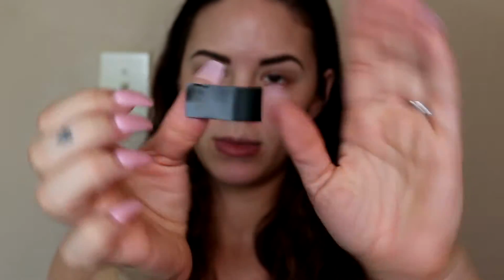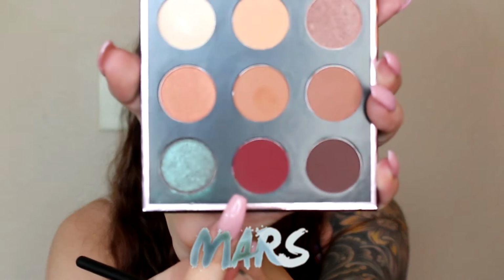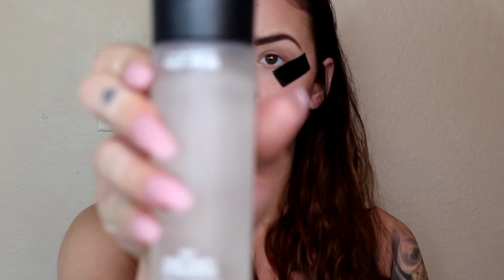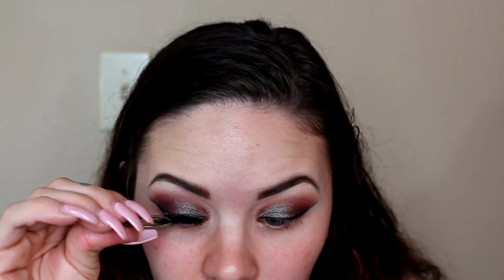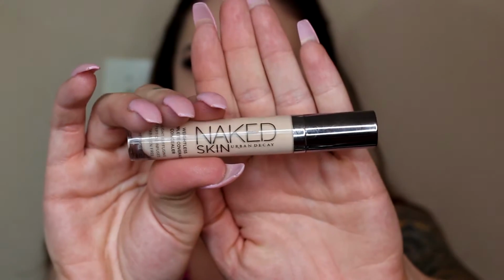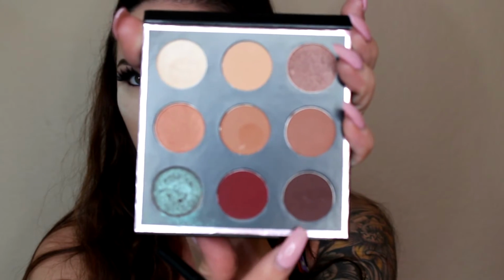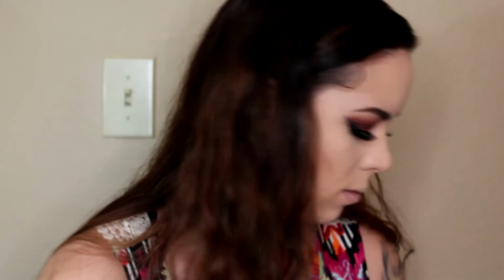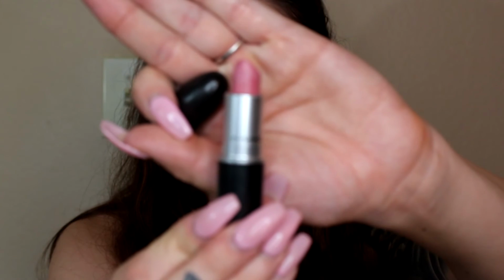My first makeup tutorial: Manny Mua Makeup Geek eyeshadow palette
Hey Guys! This is my first makeup tutorial, I'll be using the Manny Mua eyeshadow palette for a dramatic "mermaid" look.
Please leave questions or comments below, and let me know if there's any videos you'd like to see.

Products Used:
-Mac Soft Ochre Paint Pot
-MakeupGeek MannyMua eyeshadow palette
-Tarte Clay Pot liner
-KoKo "Goddess" lashes
-Benefit Porefessional face primer
-Too Faced Born This Way Foundation "Vanilla"
-Urban Decay Naked Skin Weightless Complete Coverage Concealer "Light Warm"
-Marc Jacobs Highliner Gel Eye Crayon Eyeliner
-Makeup Forever Pro Bronze Fusion Bronzer "20M"
-Nars Blush "Deep Throat"
-Mac "Soft&Gentle" Highlight Powder
-Rimmel London Lash Accelerator
-ColourPop Lippie Pencil "Skimpy"
-Mac Satin Lip Stick "Snob"
-Mac Fix+

Brushes Used:
-Real Techniques Beauty Sponge
-Morphe B43
-Morphe M222
-Morphe G26
-Morphe B70
-Morphe M439
-Morphe M501
-Morphe E6
-Morphe E3
-Morphe M432
-Morphe M141
-Morphe M523
-Mac 208
-Nars Ita